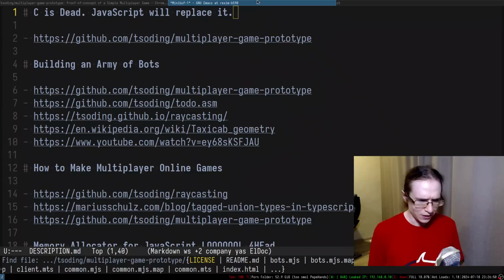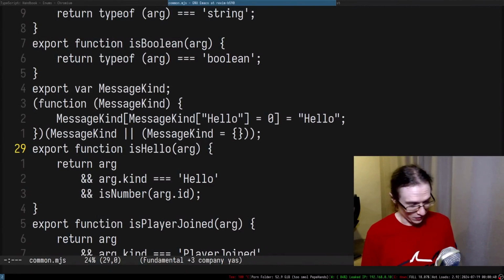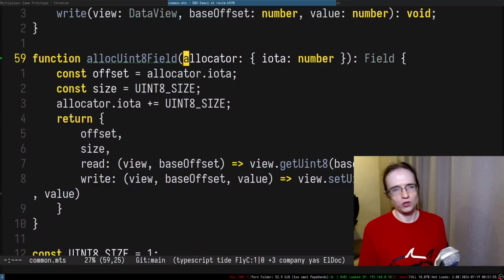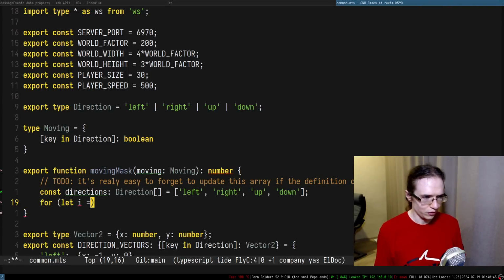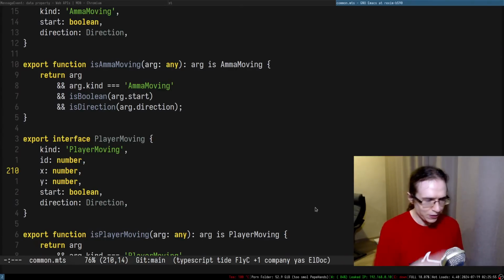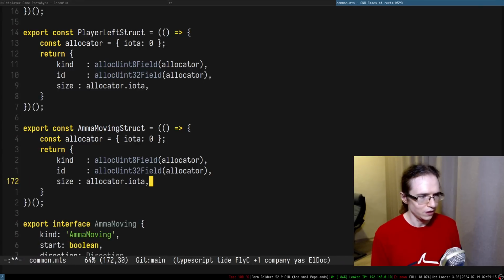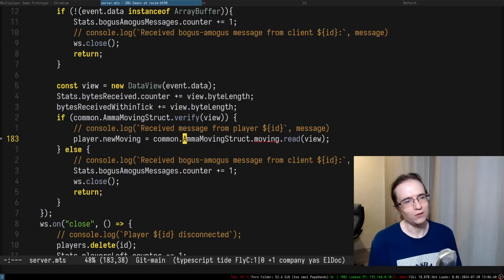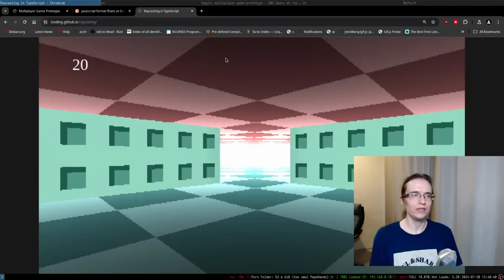C is Dead. JavaScript will replace it.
Chapters:
- 00:00:00 - Day 1
- 03:12:39 - Day 2

Support:
- BTC: bc1qj820dmeazpeq5pjn89mlh9lhws7ghs9v34x9v9